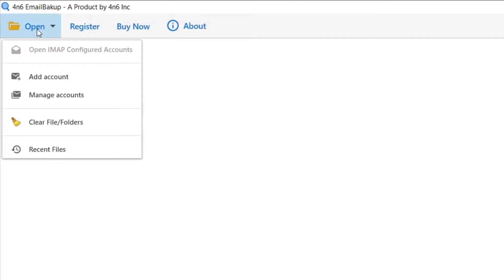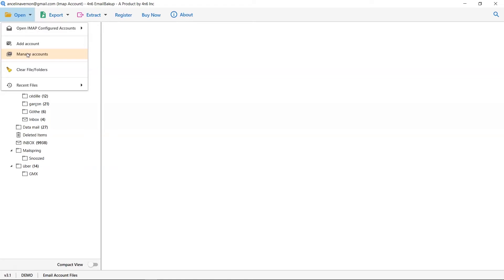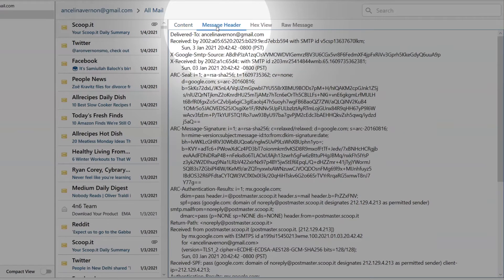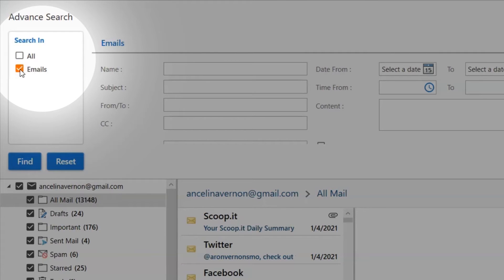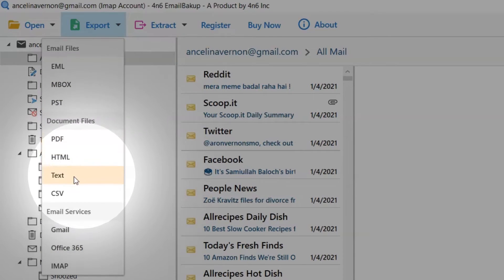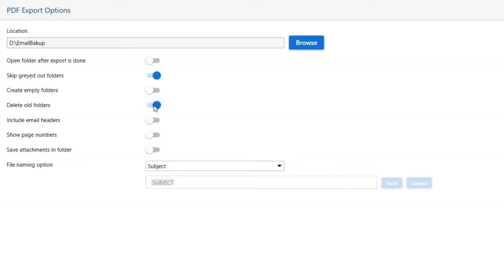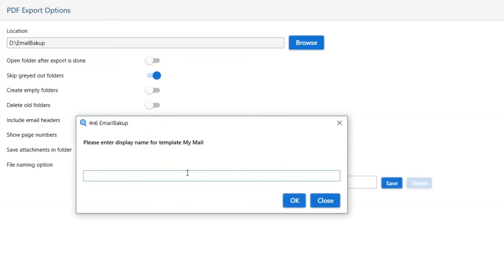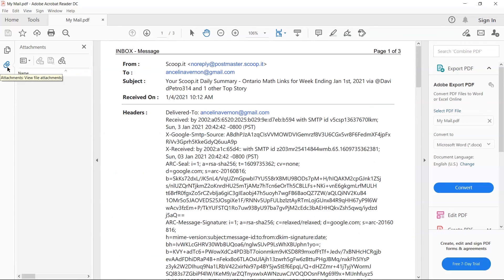EMAILBAKUP - Download Emails or Migrate to Another Server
4n6 EmailBakup is a perfect email backup software solution, allowing the user to download emails from any server just in a few clicks, and providing easy access for mail backup from almost any web or local service and simplifying message download, backup, save, export, or migration between email services.

 Auto configure email settings is an advanced feature of this utility. Users can also manually add mail settings.

With this utility, the user can save emails to document format such as emails to pdf, text, html, csv, etc.

Tool support to migrate emails from Gmail, Office 365 and all IMAP supported email services

Email can also download in EML, PST, MBOX so that users can import them in most of the email clients and email services with support these file formats.

4n6 is a trusted email forensics company so that users can expect more advanced features in the coming EmailBakup Tool updates.

Email Hex view, Header View, and Raw Message view options are unique features of this forensically sound mail backup utility.

EMAILS DOWNLOAD | EXPORT | EXPORT | CONVERT | BACKUP | EXTRACT